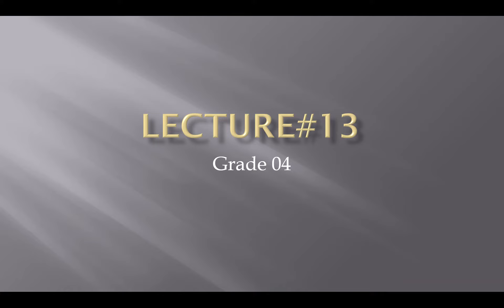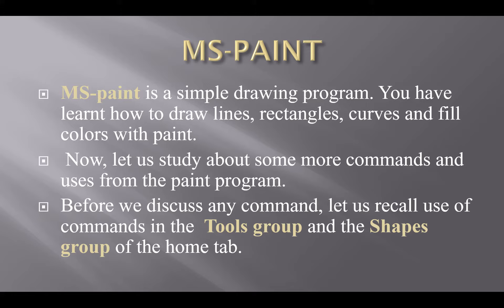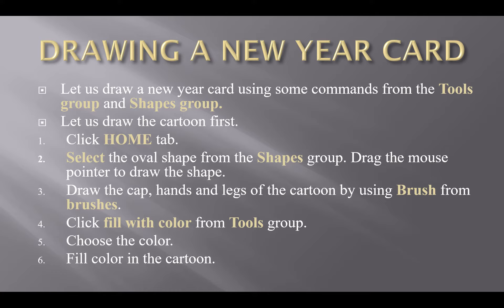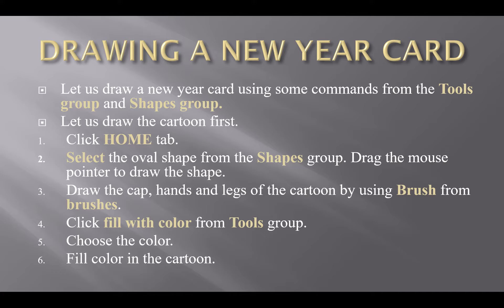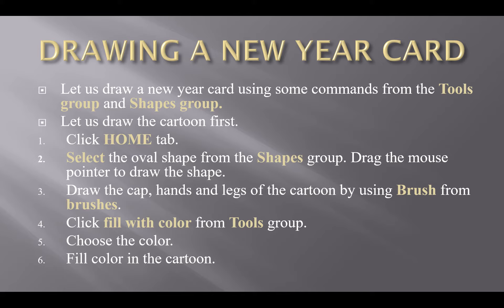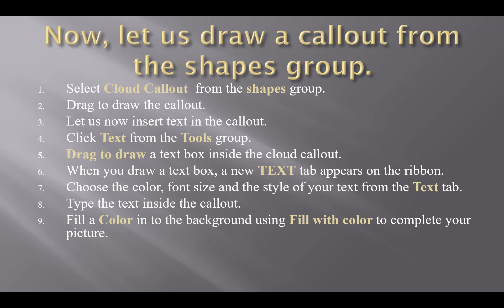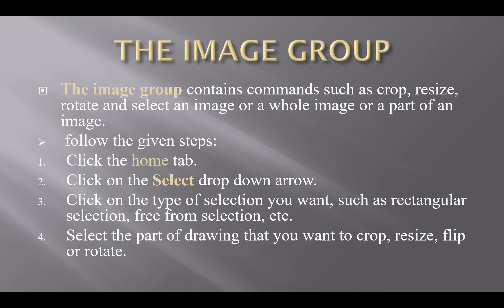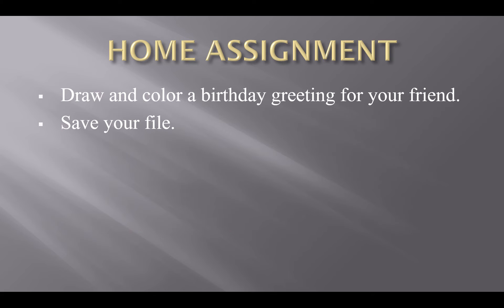Computer Science Grade 4 Lesson 13